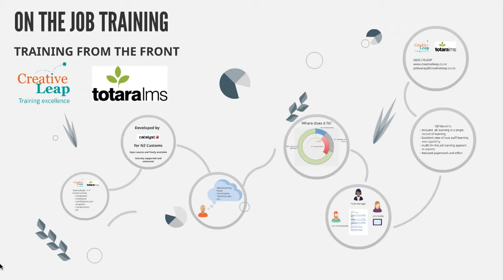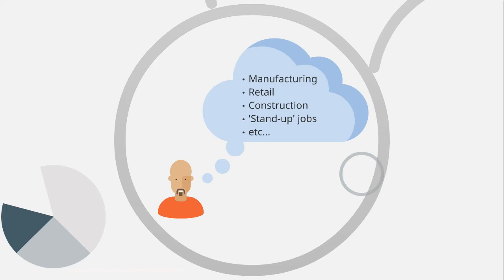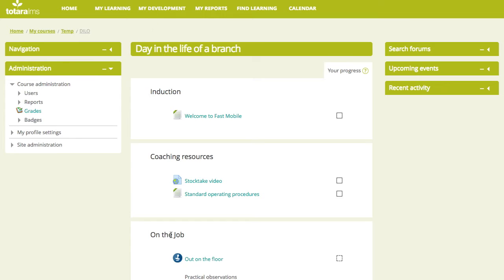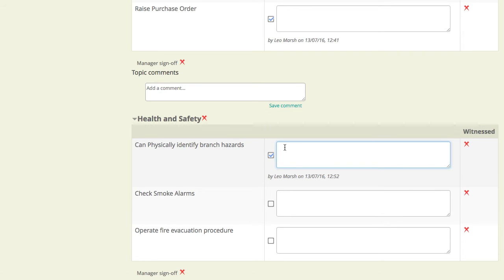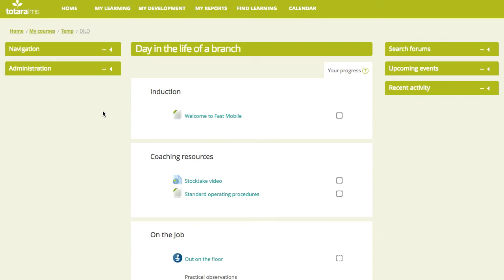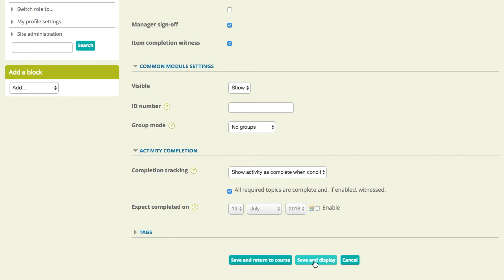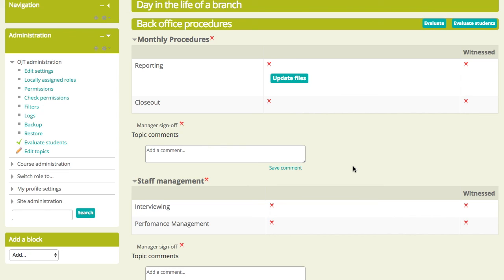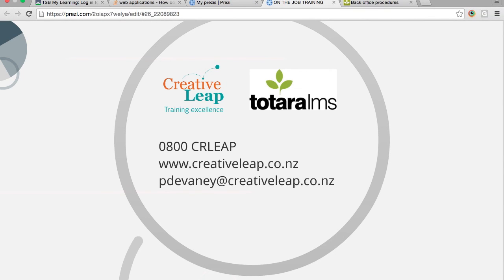Totara LMS on the job training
A short video to introduce the On the job training plugin for Totara LMS